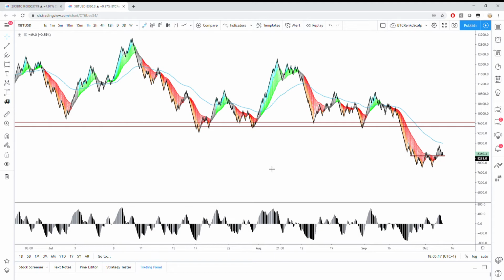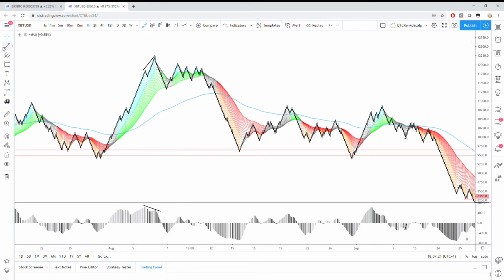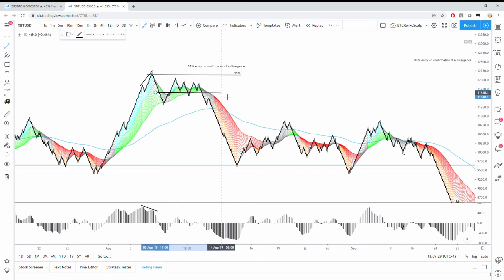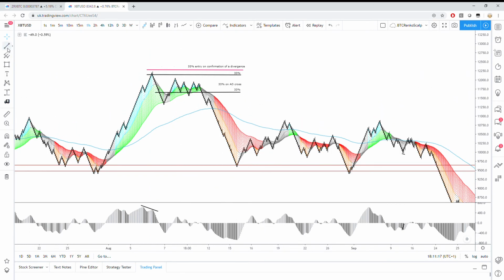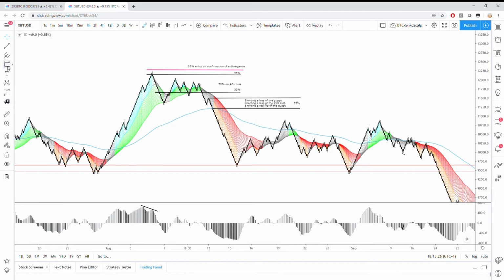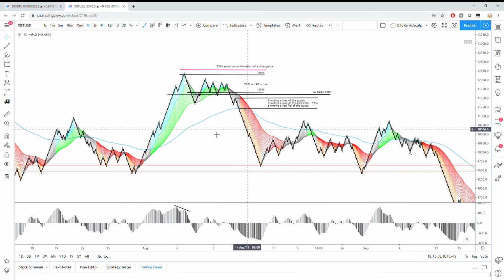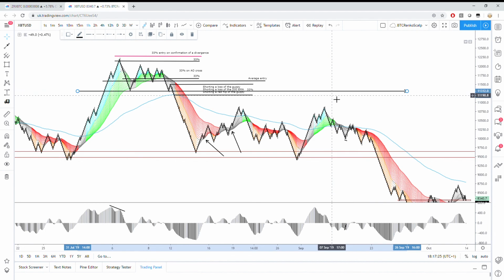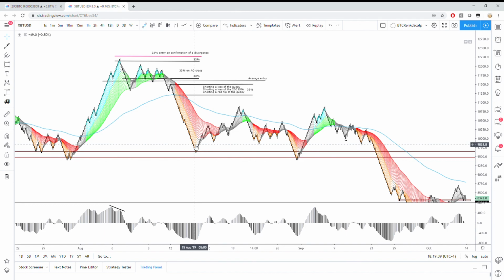Renko 33% Rule and Trading the Trend